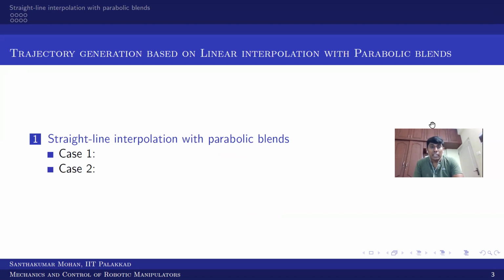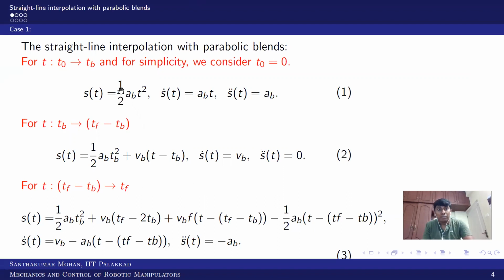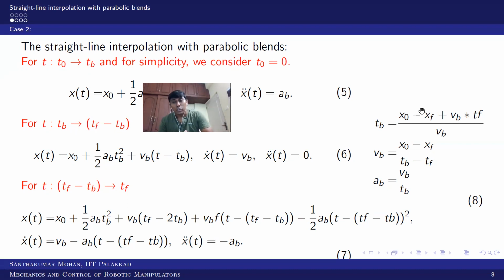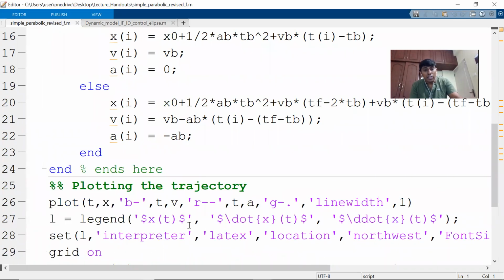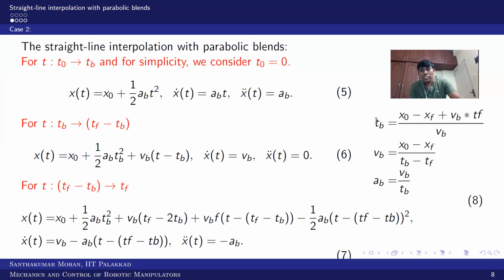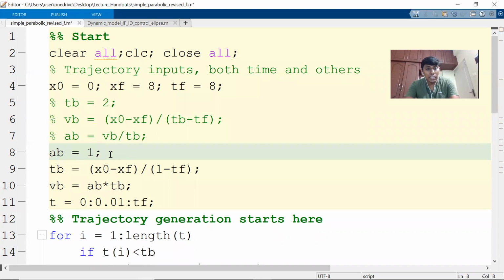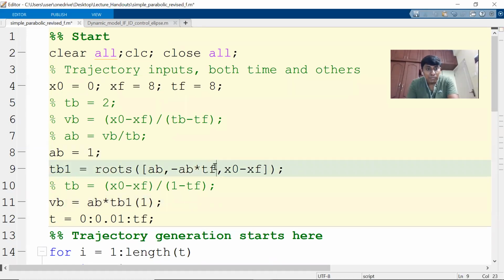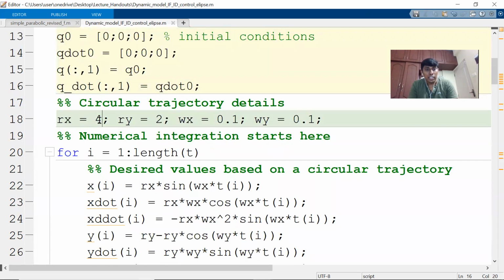Trajectory generation: Straight-line interpolation with Parabolic blends and Elliptical trajectory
It is a supplement video of my NPTEL courses